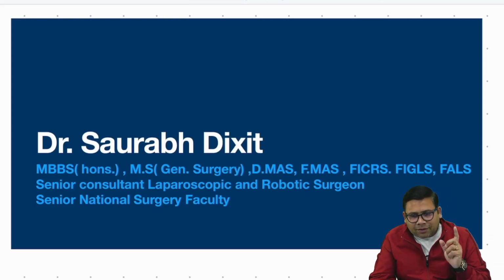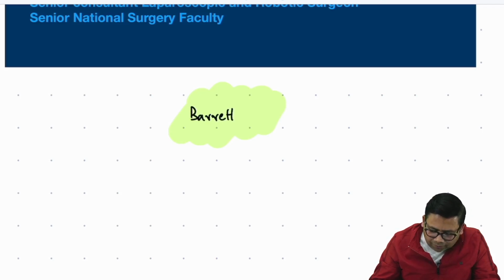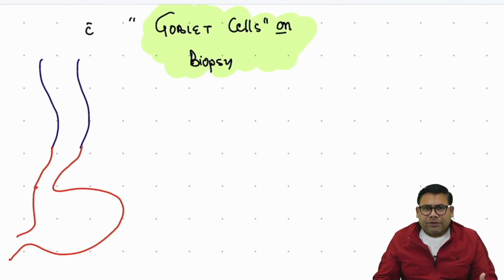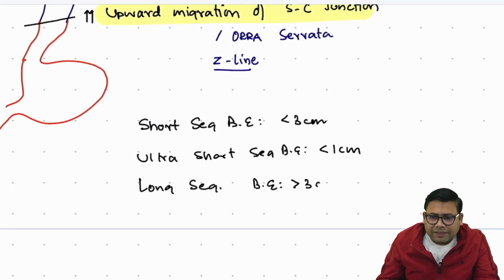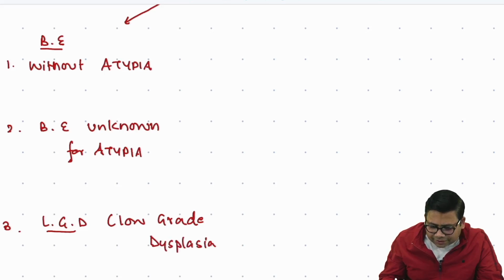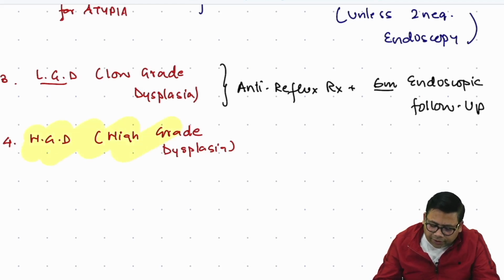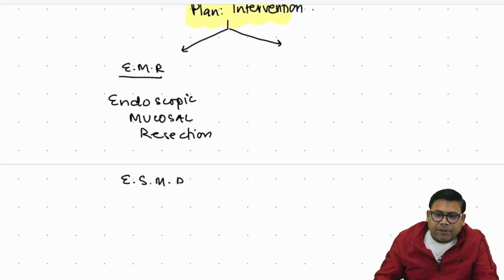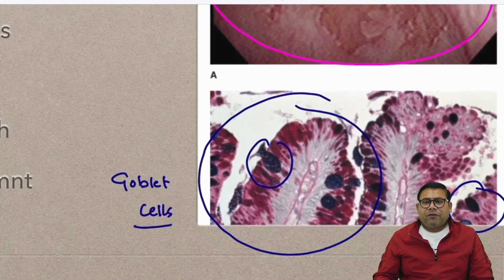Barrett’s Esophagus explained in detail by Dr SAURABH DIXIT